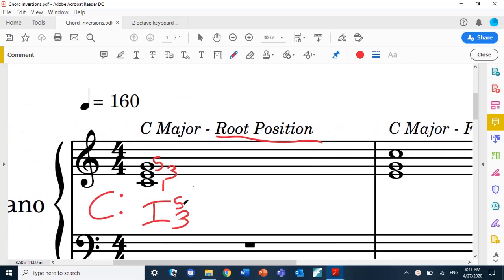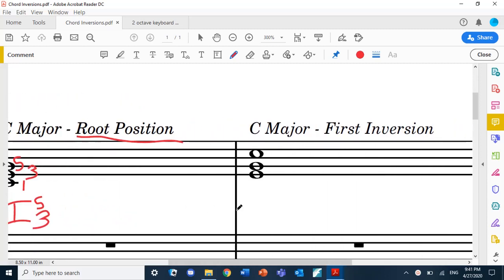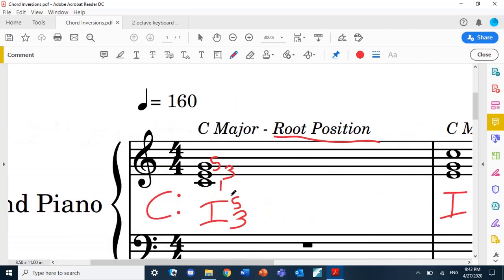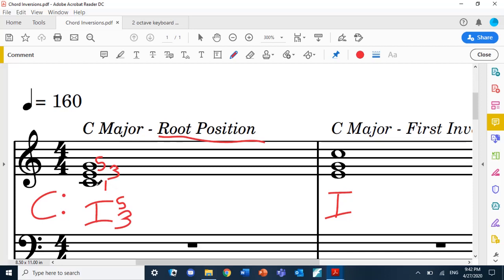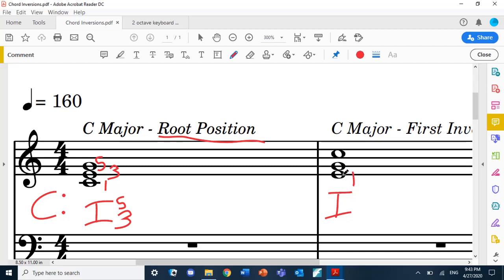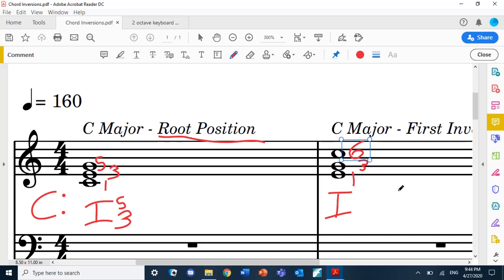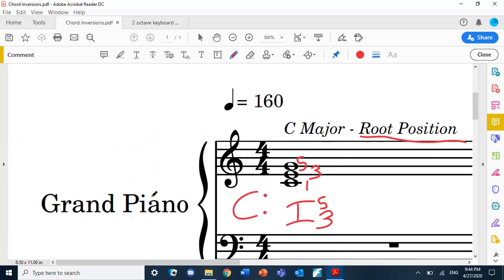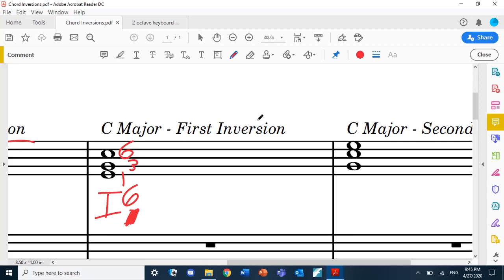Labeling First Inversion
Roman numeral analysis and explanation of a tried in first inversion.